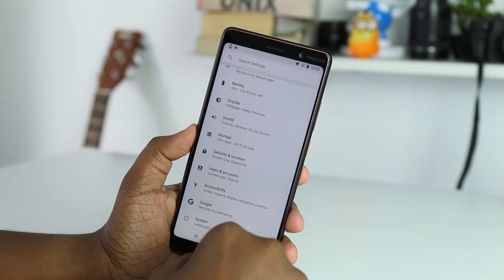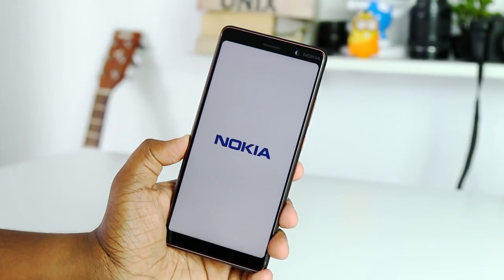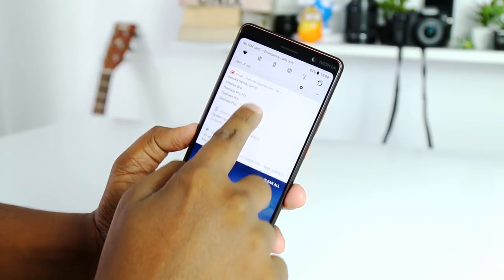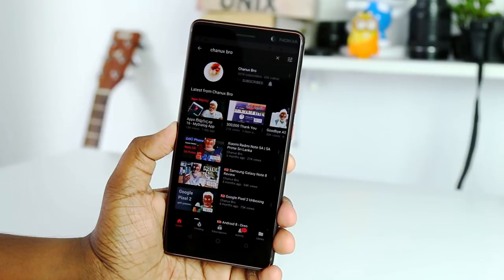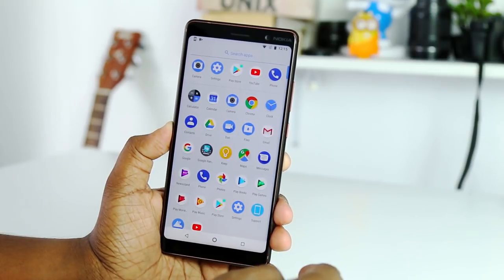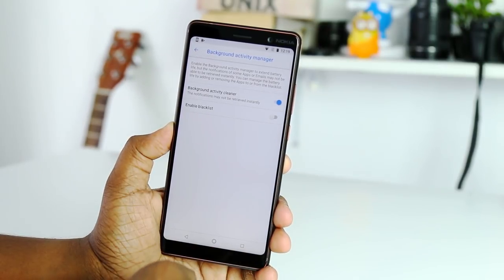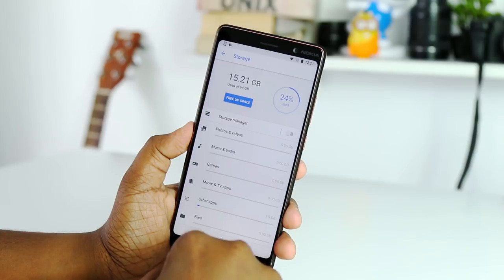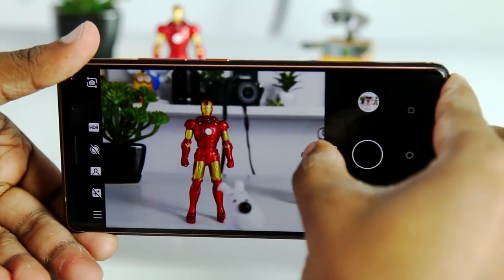Nokia 7 Plus Camera and Software Tips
Nokia 7 Plus Camera and Software Tips වැඩ කෑලි සහ කැමරාව ගැන